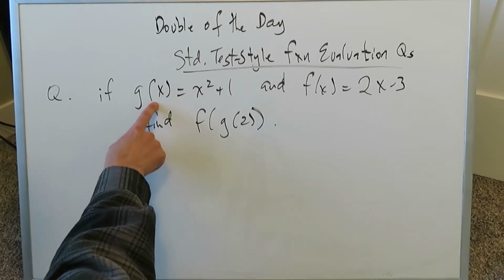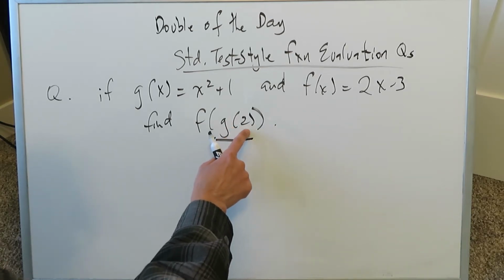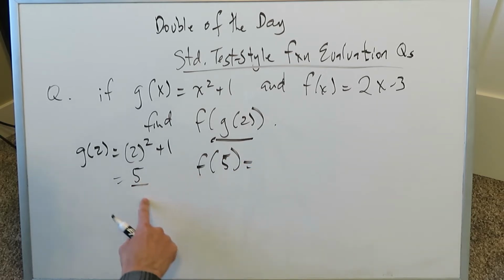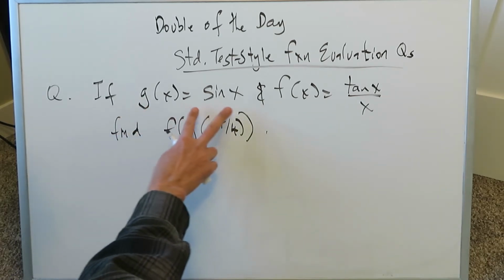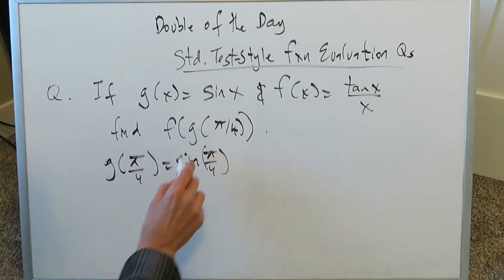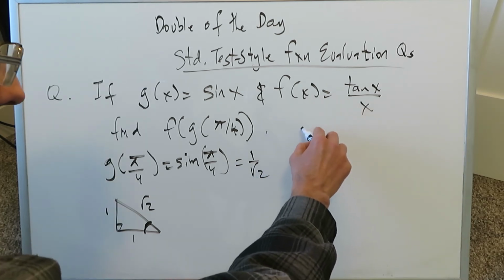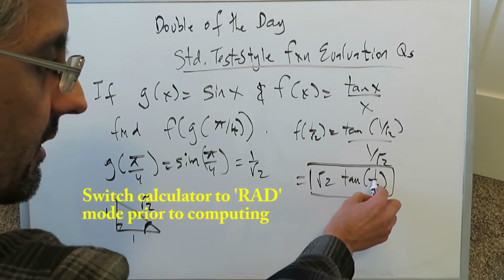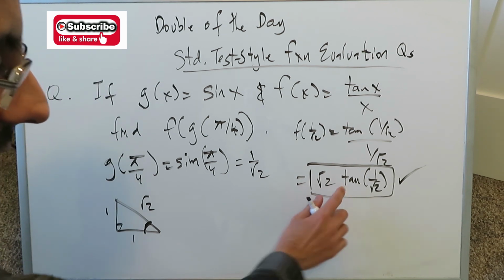Standardized Test Style Function Evaluation Questions I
This video focuses on two Function questions related to evaluating functions.